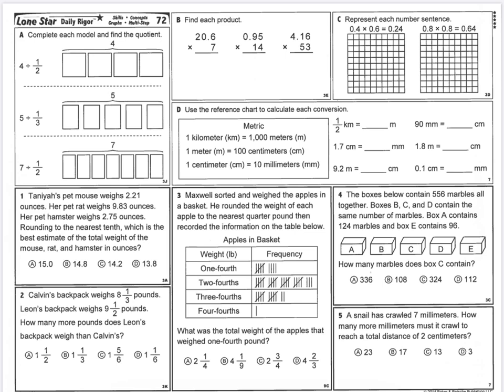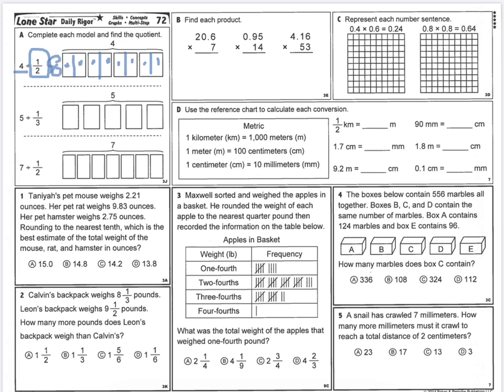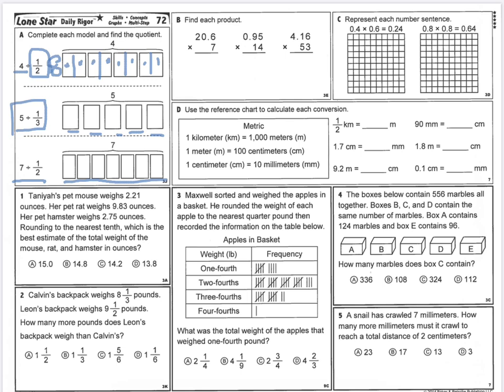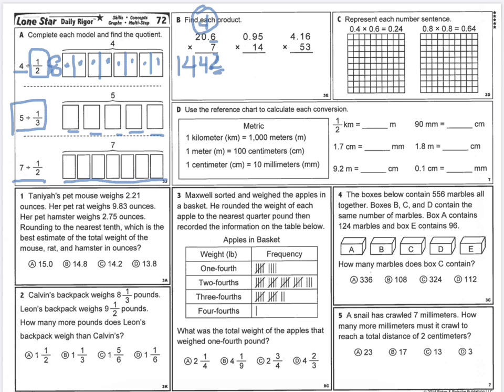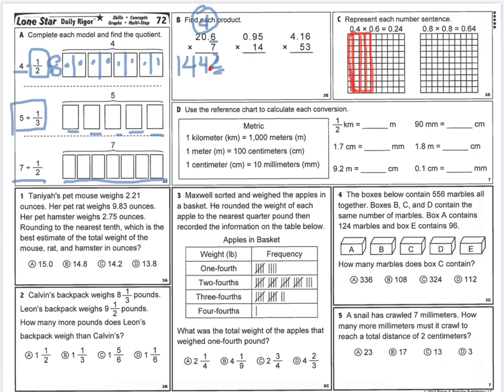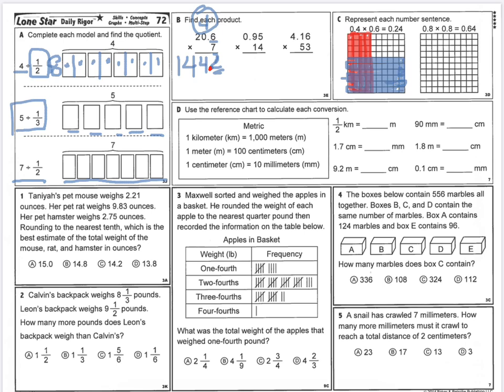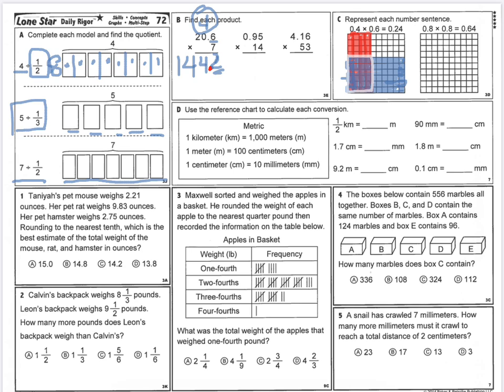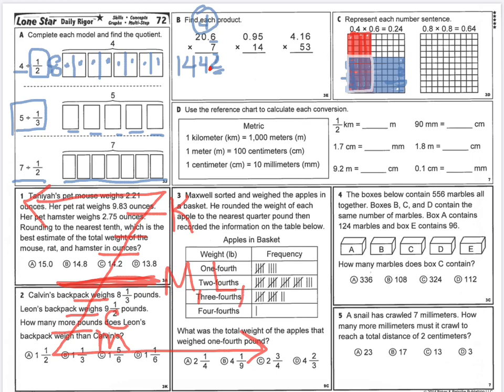March 25, 2020